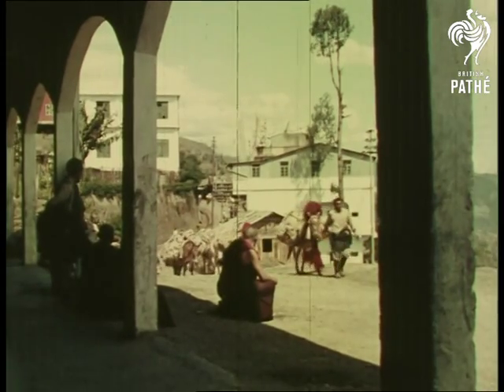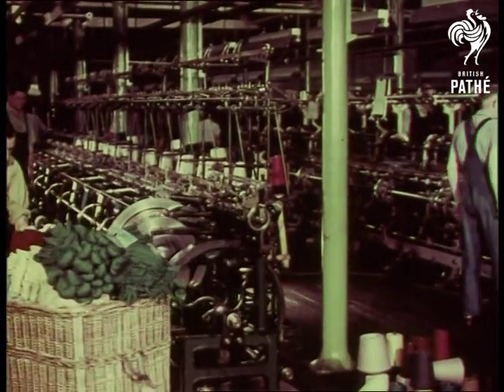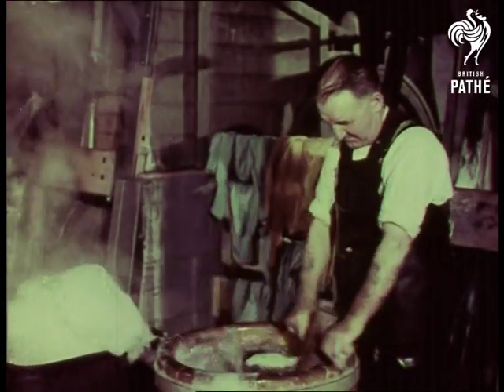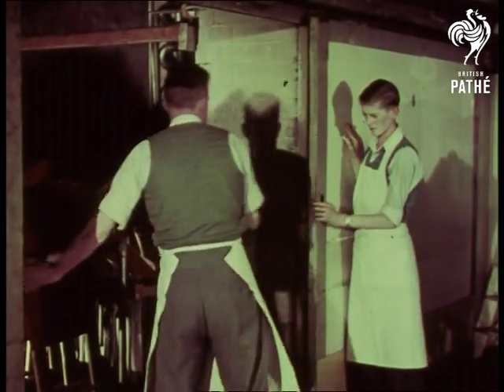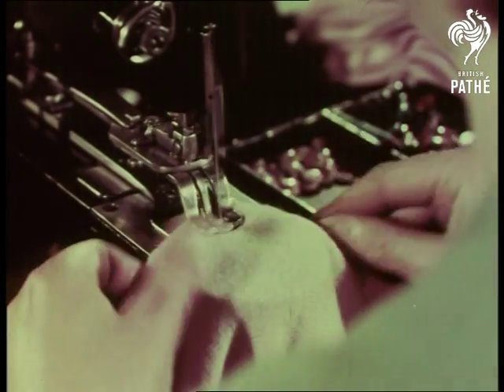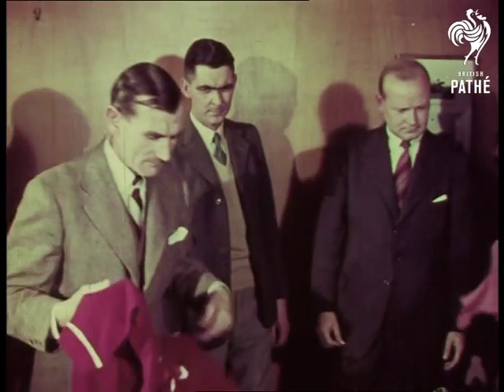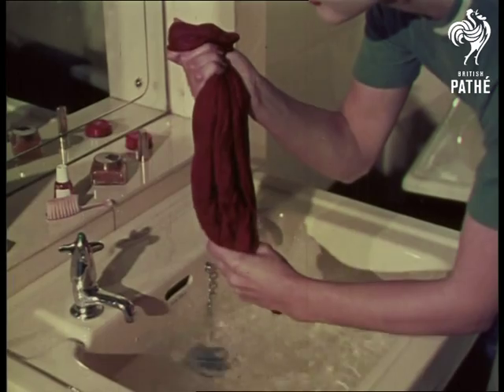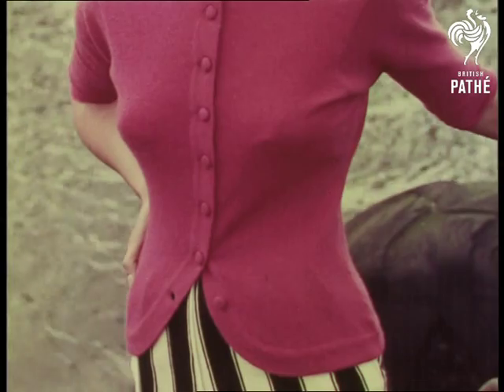The Cashmere Story - Revised Version (1961)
Various versions of this documentary were made.  We currently hold three versions - see other records.  Some material shot in 1953 and some in 1961.

The "Revised Version" is almost exactly the same as the "Long Version".  Missing sequences seem to be the footage listed below.

Material of Knitwear designer Otto Weiss.

L/S of women double checking the sweaters, C/U of woman doing same.

M/S of a steam press being used to finish off the jumper.  A tape measure is used to check the size of the jumper then it is folded up.

Aerial shot of Edinburgh Castle - aircraft moves around and away from the castle.  Various shots of Edinburgh city centre - a statue, shopping streets, view from the castle.

There does not appear to be any material in this version that is NOT in the long version.  Therefore use long version where possible.

N.B. Transferred in Black & White as colour is badly faded on this version.
 FILM ID:1227.06